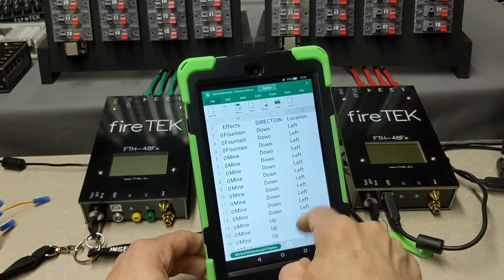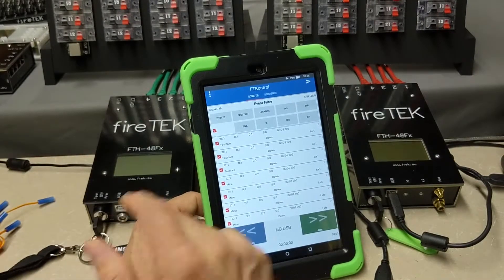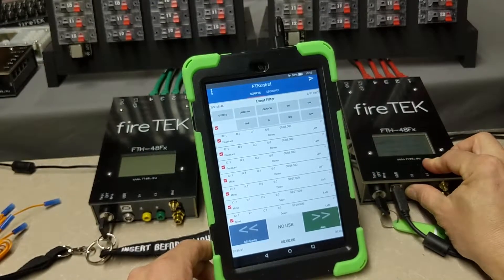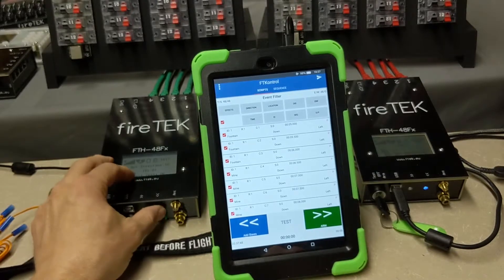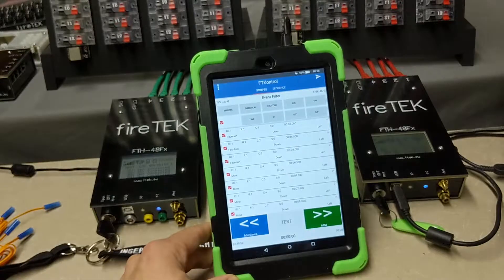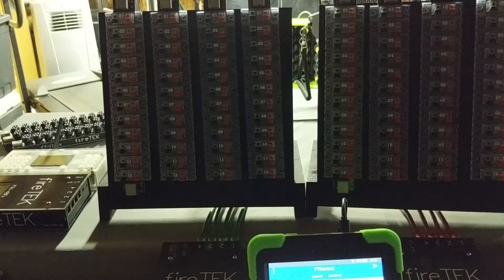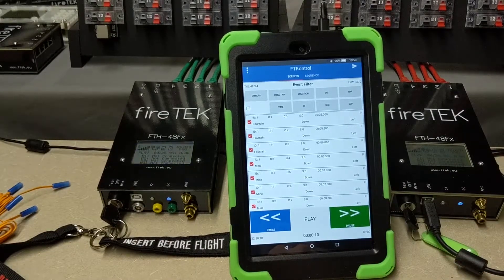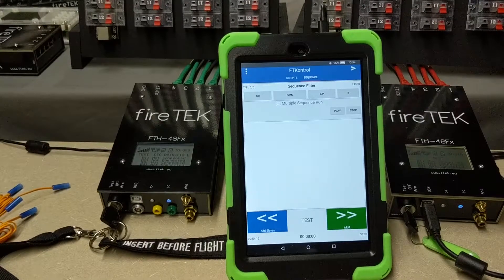305 fireTEK - Pyro Script and FTKontrol App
fireTEK Instruction Series: 305 fireTEK - Pyro Script and FTKontrol App

A a CSV pyro script on an Android tablet is loaded onto two modules through the Android FTKontrol application.   The script is then controlled through the Android FTKontrol App.

I'm hoping to finish a series of videos on the fireTEK system.